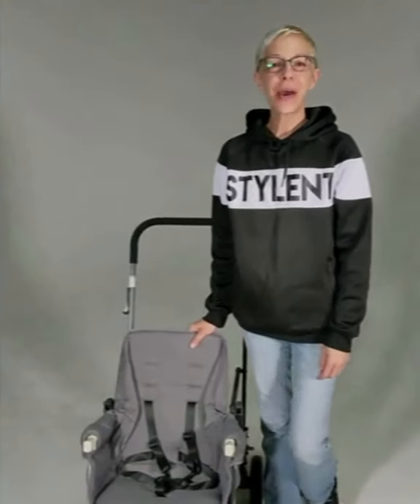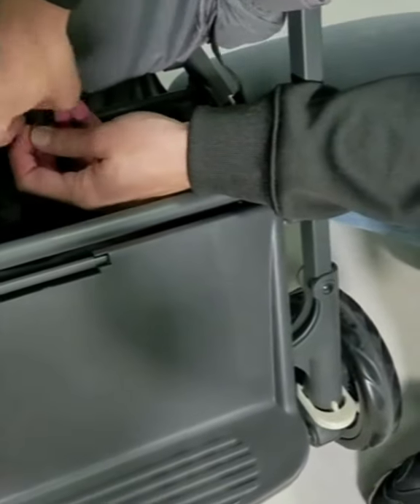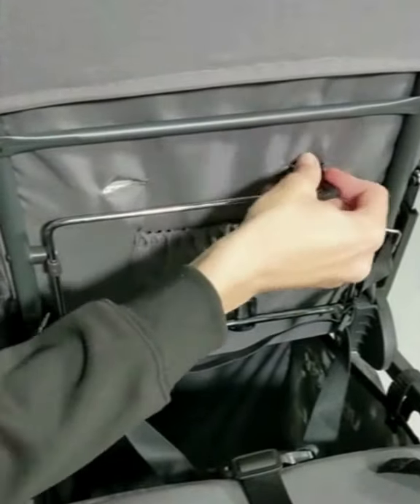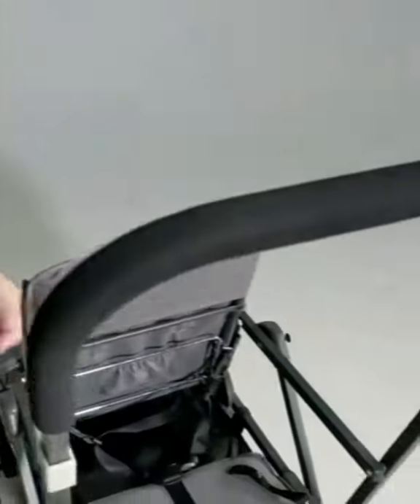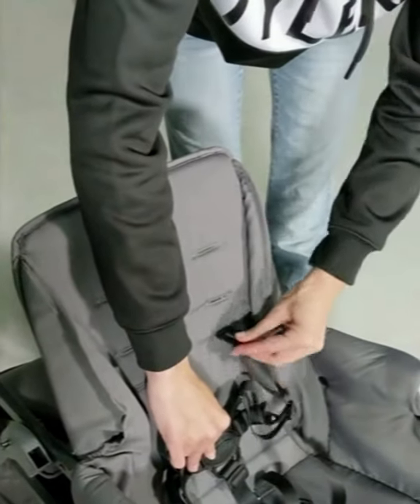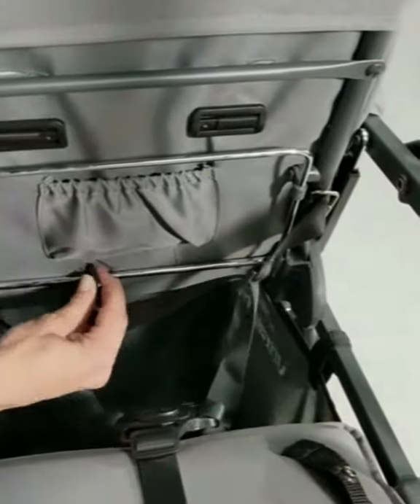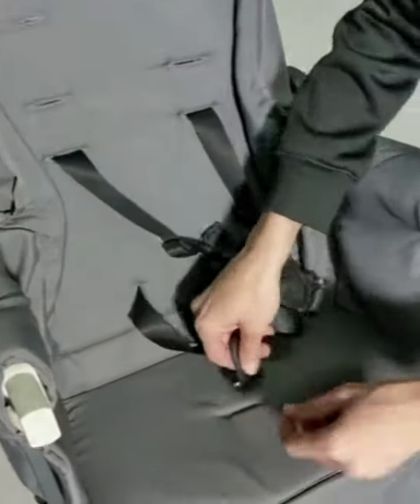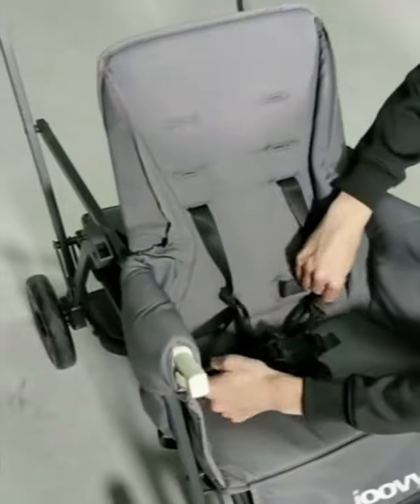Joovy Caboose Ultralight How-To Remove & Install your Front Seat Harness